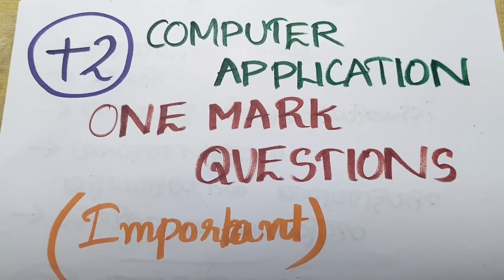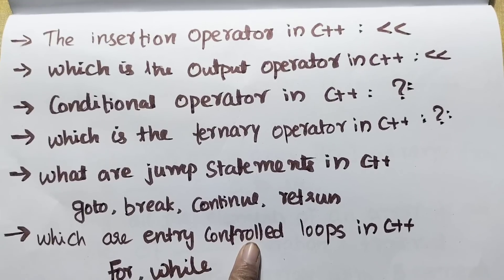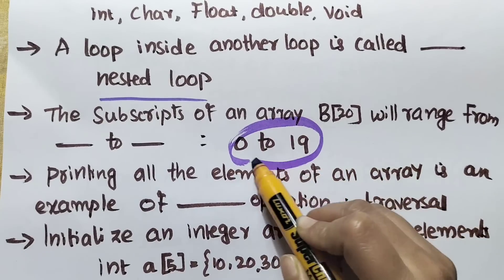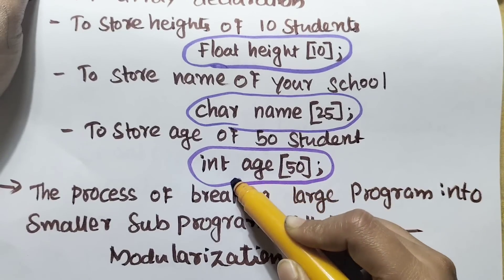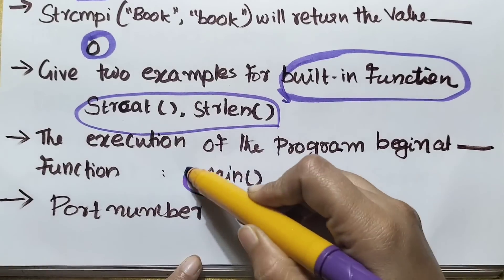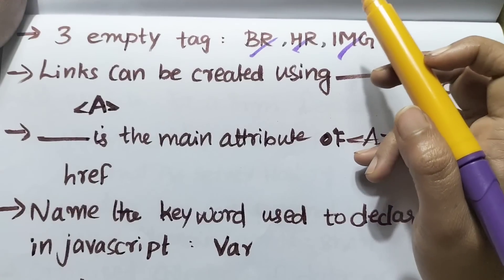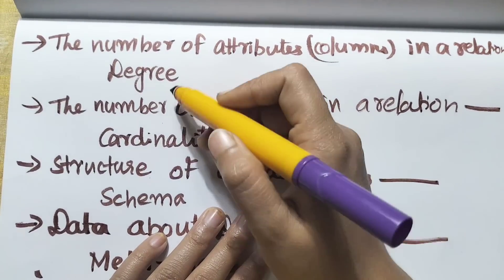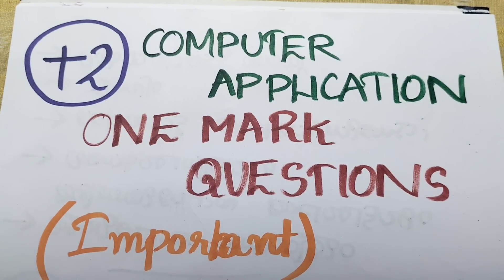Plus two COMPUTER APPLICATION Important one mark questions 🔥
plus two COMPUTER APPLICATION Important questions for Christmas exam,🔥✍️